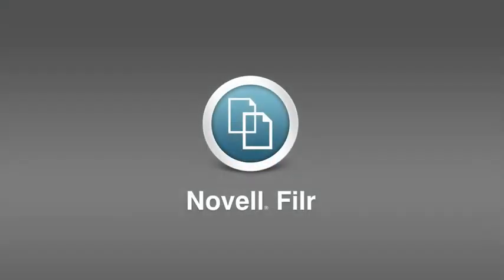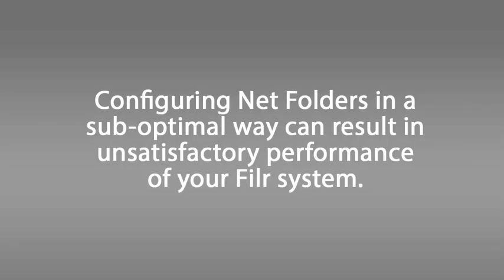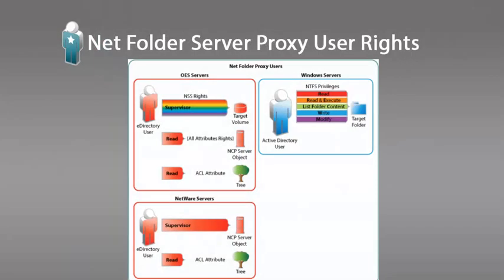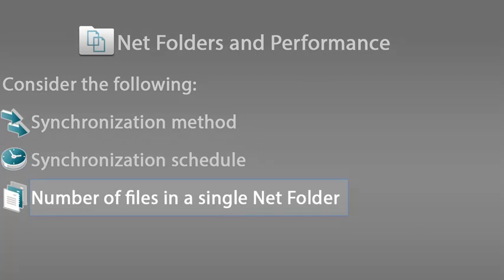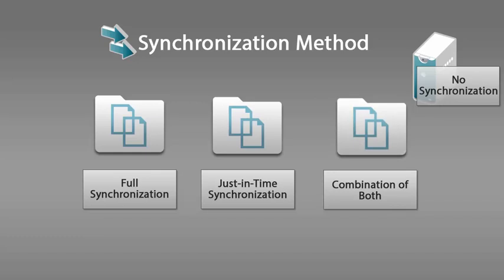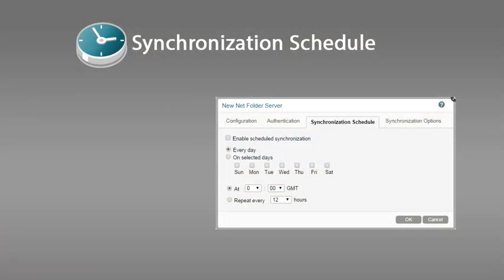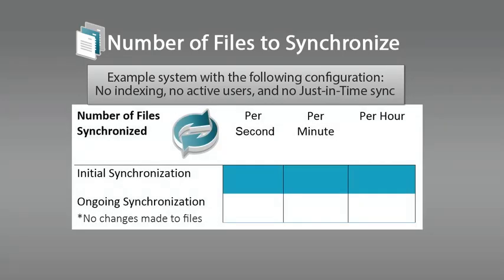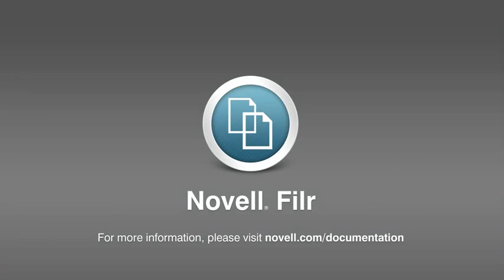Filr 1 1: Planning Net Folder Creation